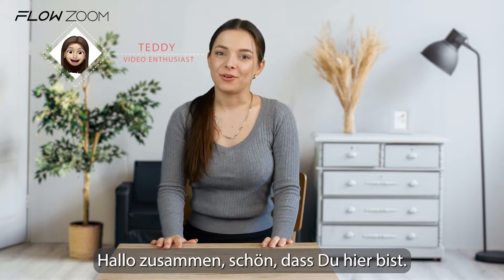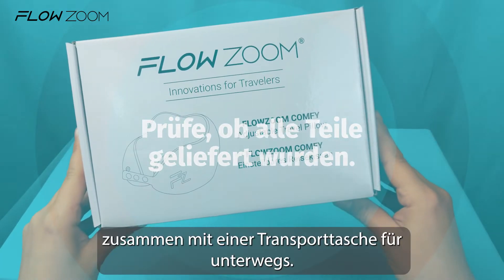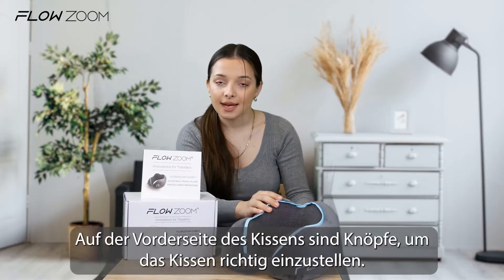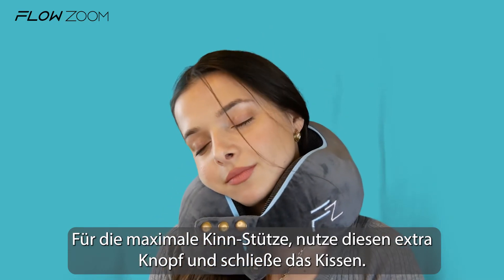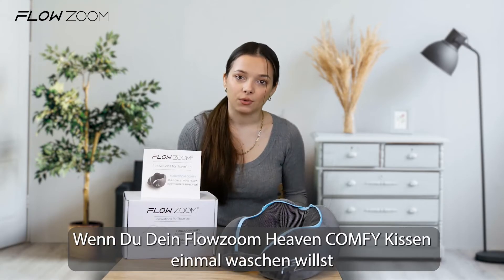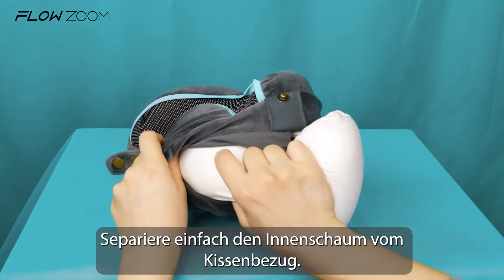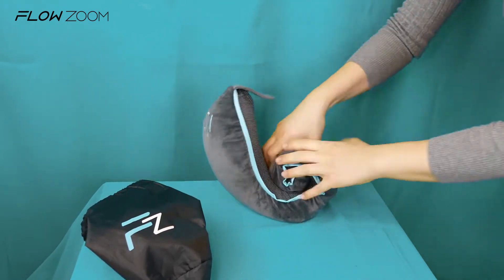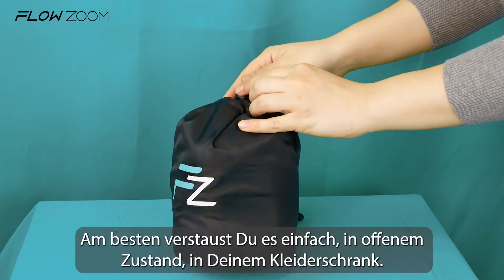How to use the FLOWZOOM COMFY Travel Pillow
Hey guys, in this video we are showing you how to use and take care of the Flowzoom Comfy Travel Pillow:

1. Check if all parts have been delivered
2. Explaining the adjustment- choose your preferred setting
3. Adjust your pillow to the comfiest possible on your neck
4. How to wash the Comfy Pillow

The Ultimate Travel Pillow for Neck Support and Cozy feel-at-home softness offers:

🛫 UNIQUE DESIGN - The head is NOT PUSHED FORWARD when leaning back in the plane, car or train thanks to the extra-slim back of the neck pillow.

💤 FINALLY BE ABLE TO SLEEP WHILE SITTING - The "SLOW-REBOUND" memory foam of the neck pillow ideally supports your head and relieves your spine when sitting down.

👫 ADJUSTABLE FOR EVERY COLLAR WIDTH - Every neck is different, so you can adjust the ideal collar width individually by means of 5 push buttons.

🌡The velvet-soft, washable and breathable pillowcase ensures a highly comfortable sleeping climate.

🧳 FITS IN ANY HANDBAG - The FLOWZOOM COMFY travel pillow can be easily stored as a small cube in the included bag.

Sleep better with FLOWZOOM.

Or our page on Amazon